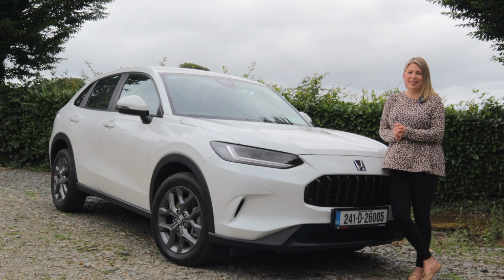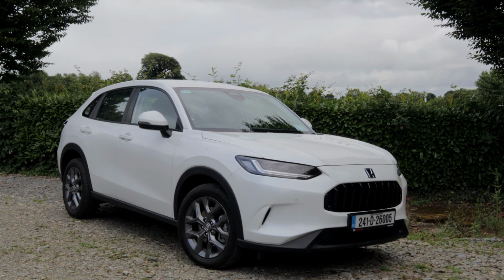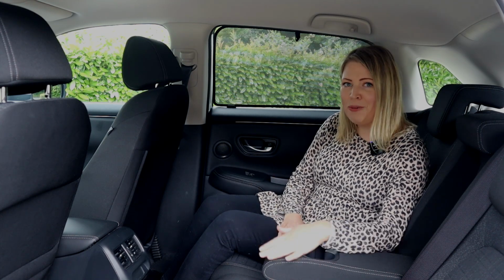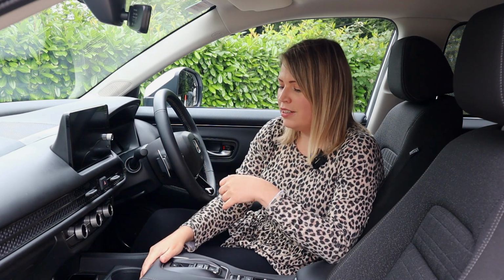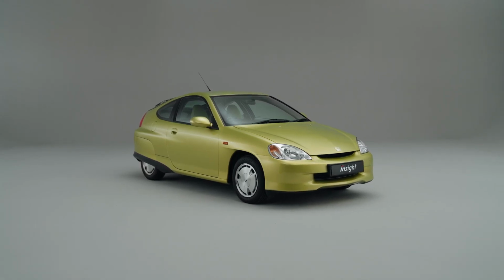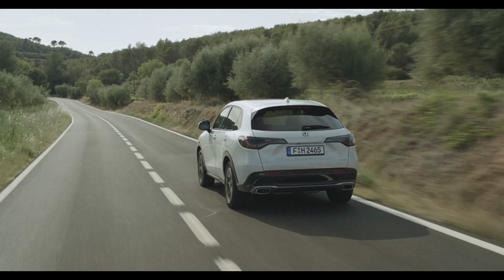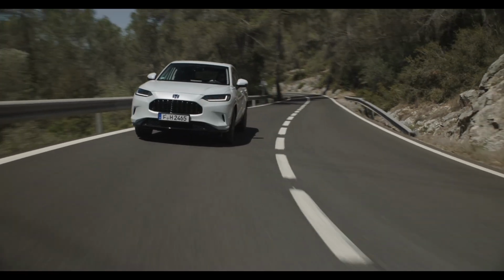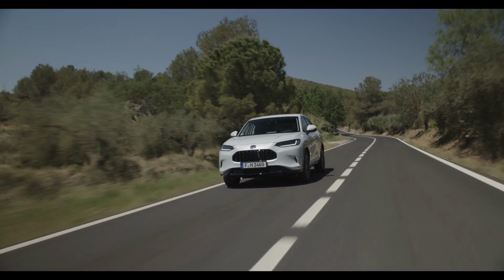Honda ZRV Review | Changing Lanes TV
Honda has been quietly reviving its line-up of cars with new versions of favourites like the Jazz, Civic and CR-V, as well as brand new ones like the Honda ZR-V Hybrid.

Slotting between the HR-V and the larger CR-V, the new ZR-V hybrid is a compact SUV to rival the likes of the Nissan Qashqai, Ford Kuga and Mazda CX-5.

It goes on sale in Ireland priced from €54,995.

Changing Lanes is a leading Irish motoring blog by Caroline Kidd featuring honest car reviews and fab features. At Changing Lanes, I aim to give you a fun, honest and alternative viewpoint on cars and the motor industry. As a proud independent voice and trusted authority on motoring in Ireland, I have no agenda other than to help consumers to navigate the numerous choices available to them when it comes to buying a new car.

to read great content every week!